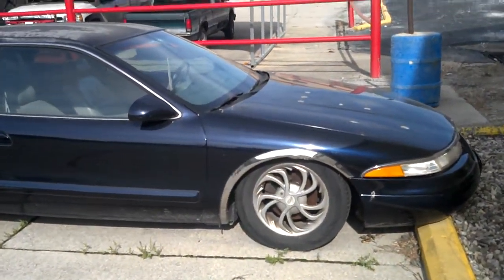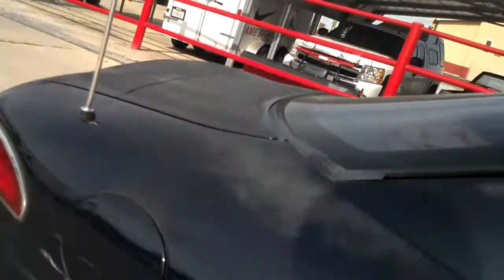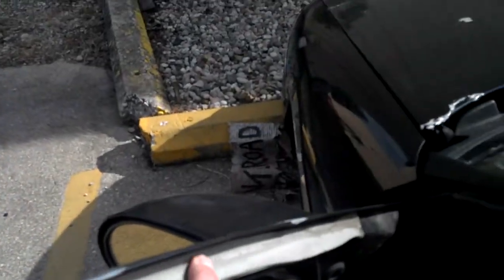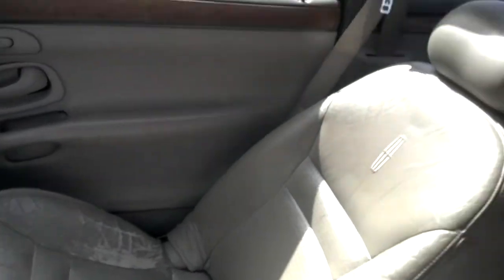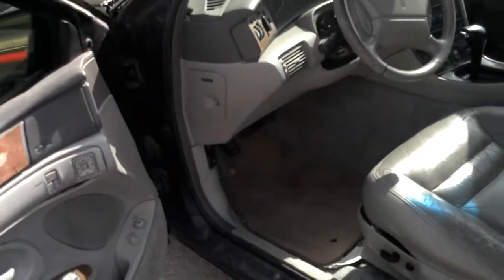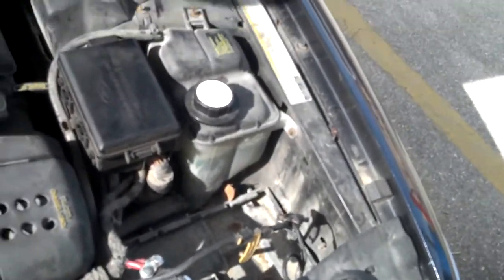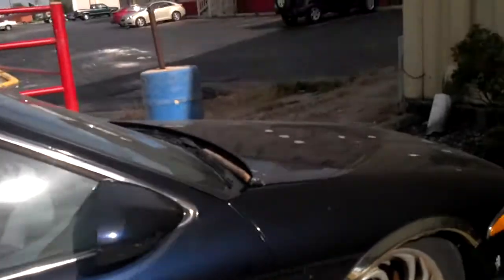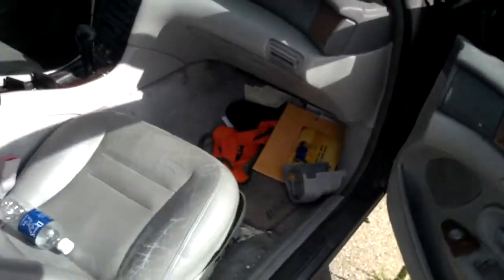My mark 8